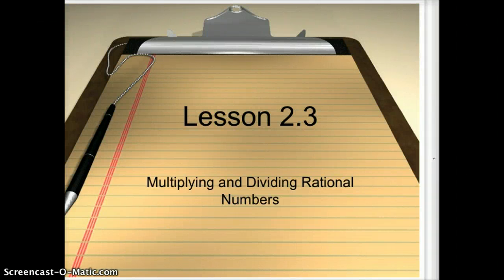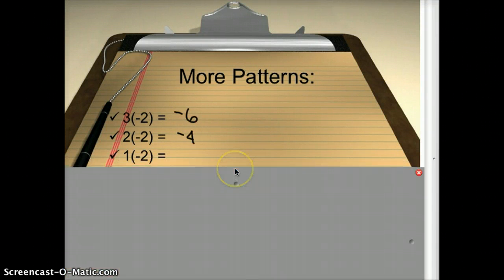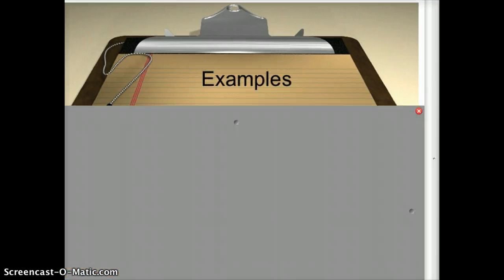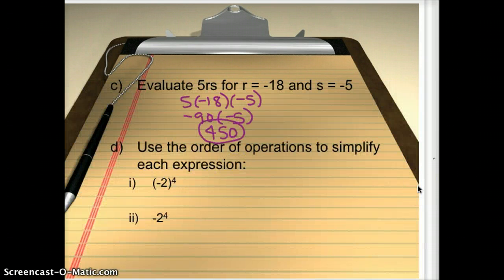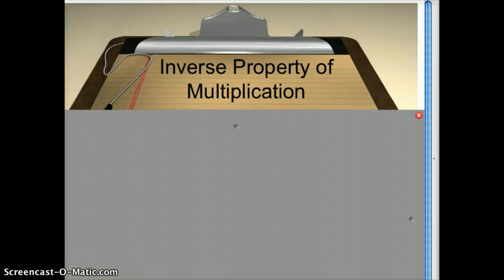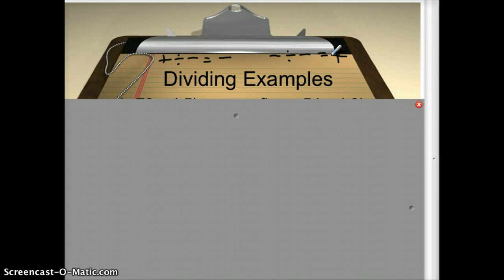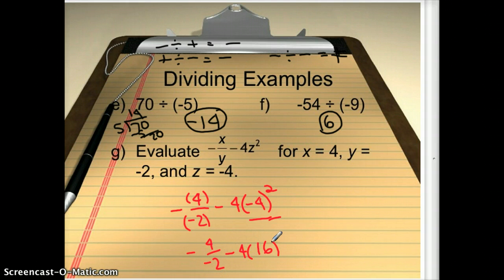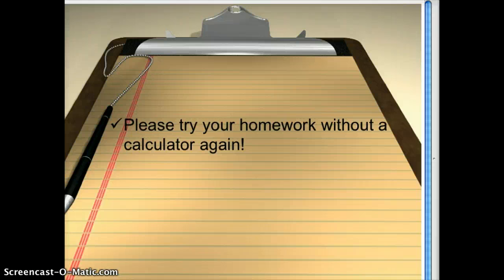Lesson 2.3: Multiplying and Dividing Rational Numbers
Multiply and Divide Fractions, Decimals, and Negatives!